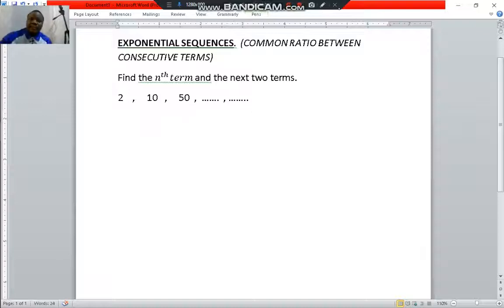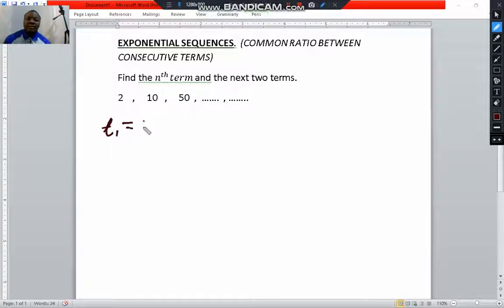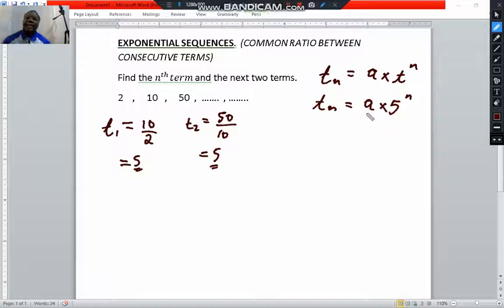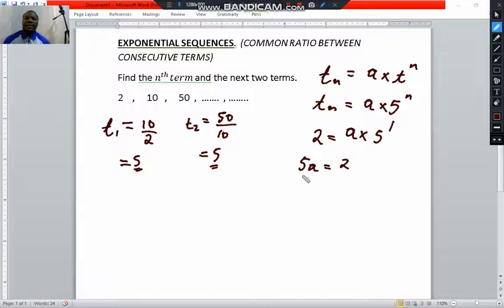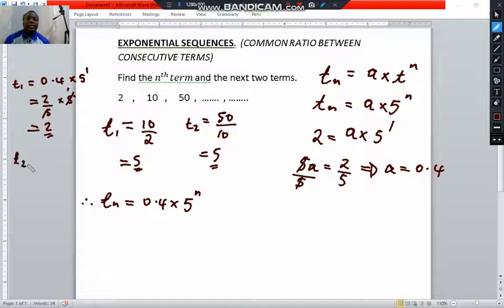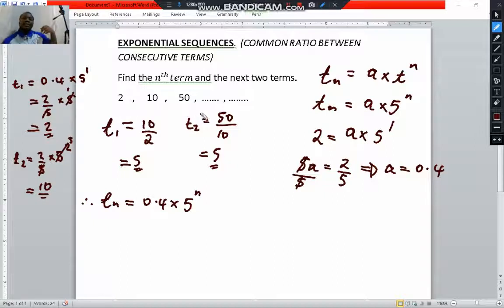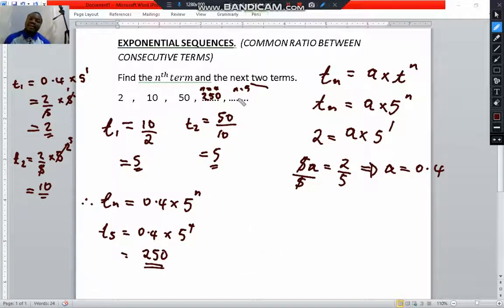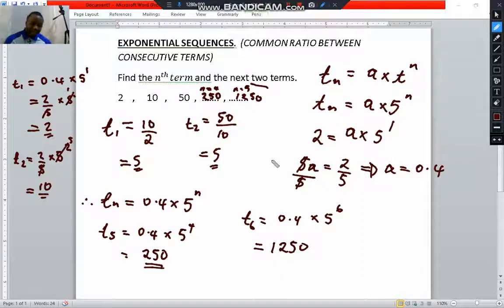EXPONENTIAL SEQUENCE 2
finding the nth-term of a quadratic sequence.